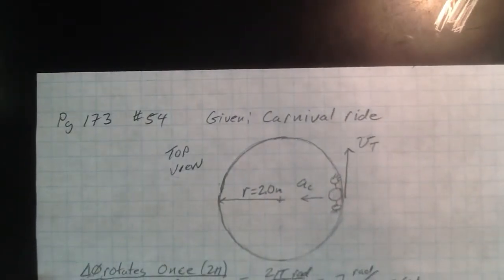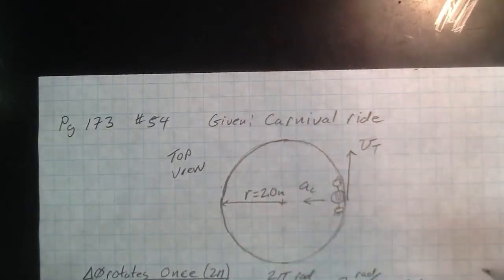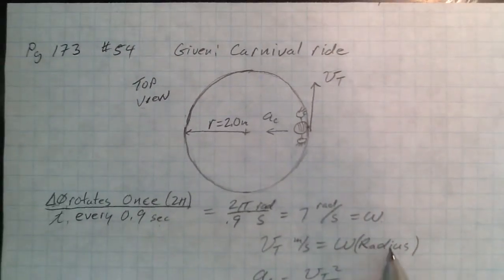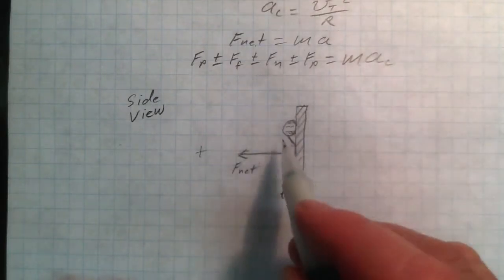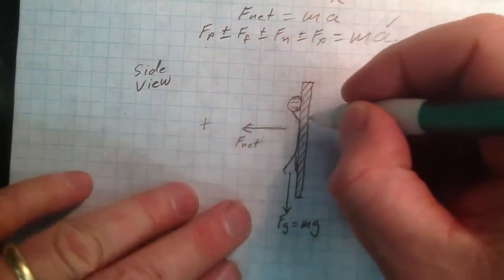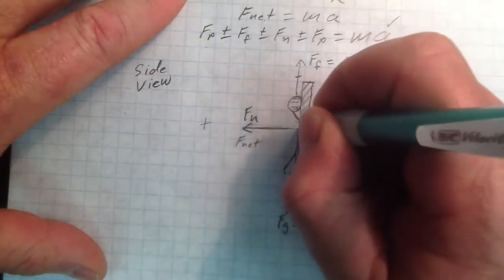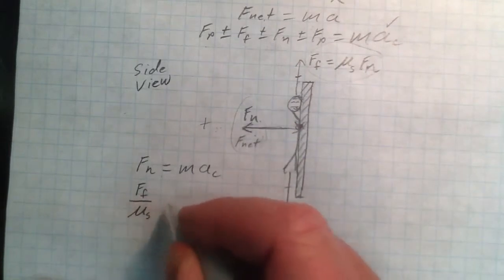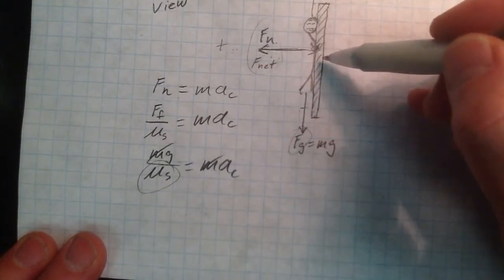Physics page 173, #54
Coefficient of static friction for a carnival ride